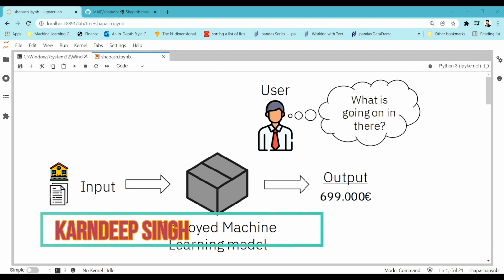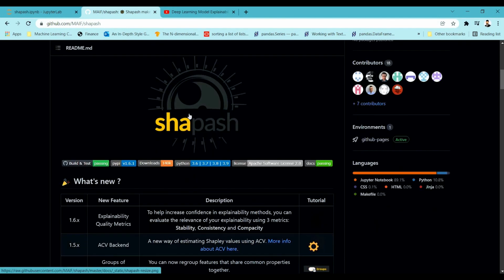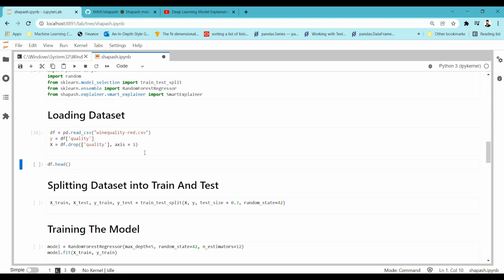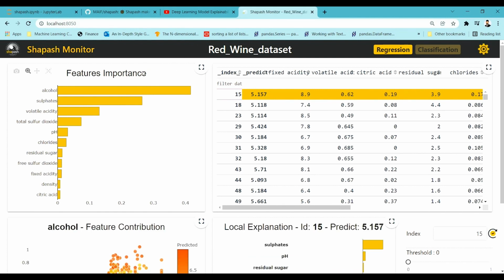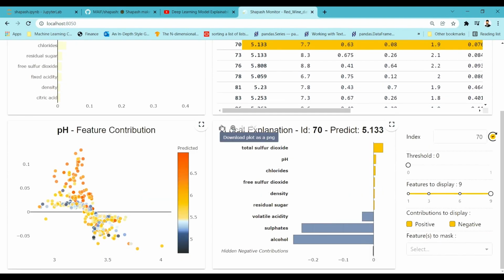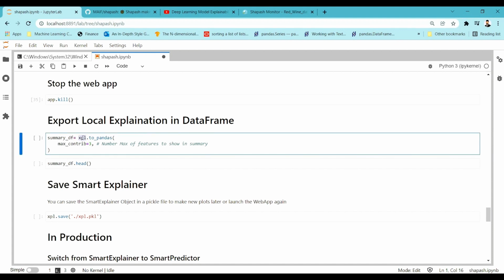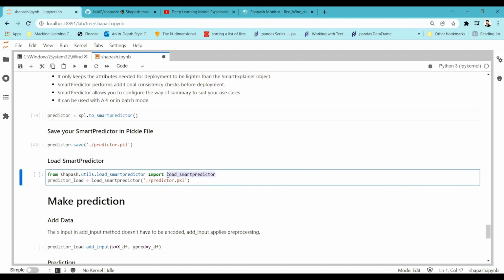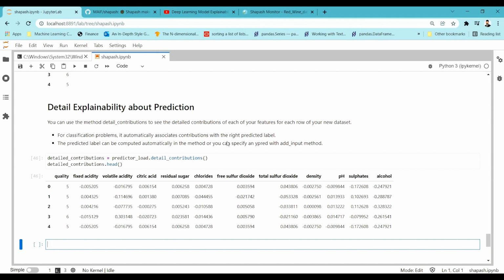Easiest way to Explain Machine Learning Models using Shapash | Data Science | Explainable AI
Shapash is a Python library which aims to make machine learning interpretable and understandable to everyone. Shapash provides several types of visualization which displays explicit labels that everyone can understand. Data Scientists can more easily understand their models and share their results. End users can understand the decision proposed by a model using a summary of the most influential criteria.